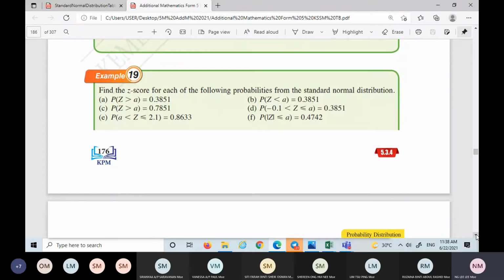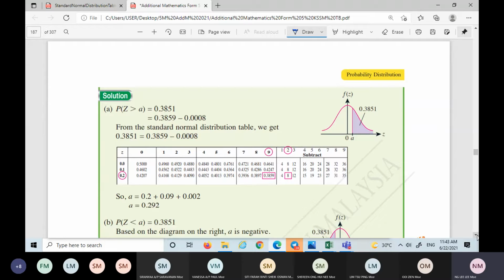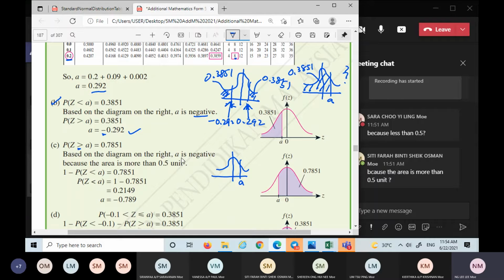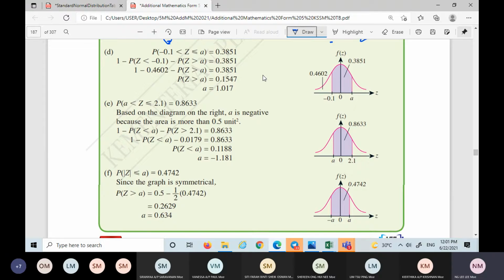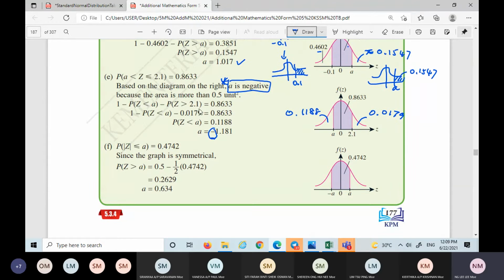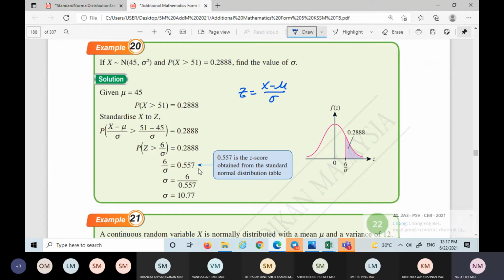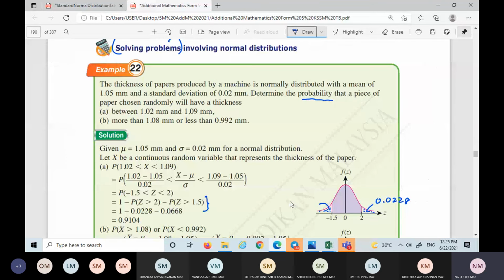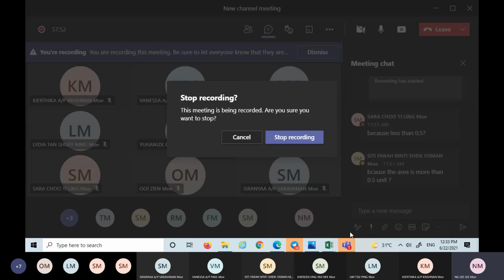20210622 KSSM Additional Mathematics Form 5: PROBABILITY DISTRIBUTION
Solving problems involving normal distributions